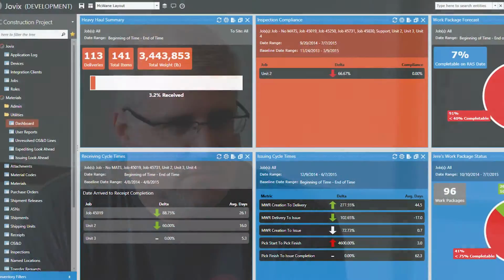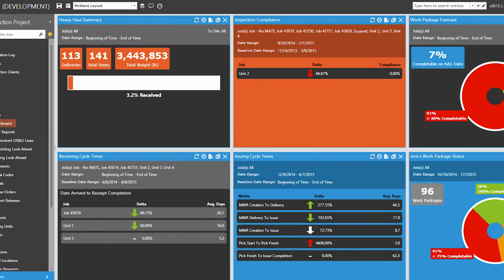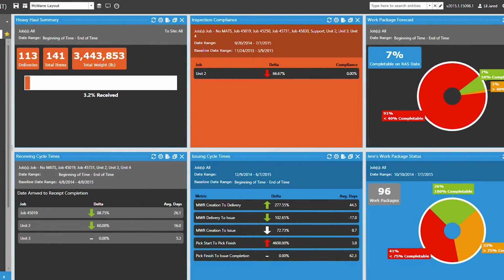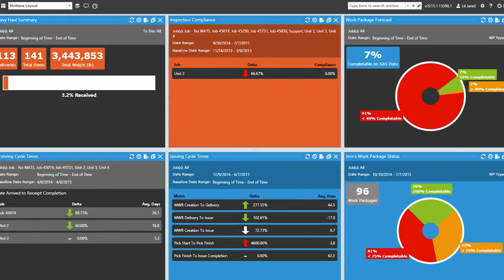What Jovix Functionality Makes You Proud?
Jovix Software Engineers and Development Team Members discuss powerful pieces of functionality that they've helped to develop.